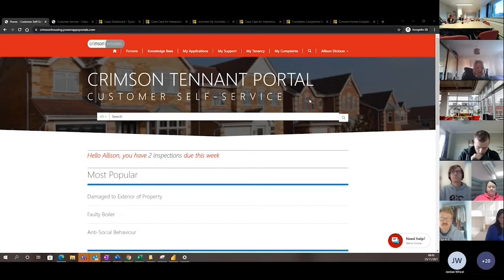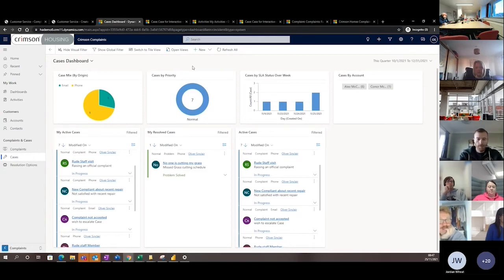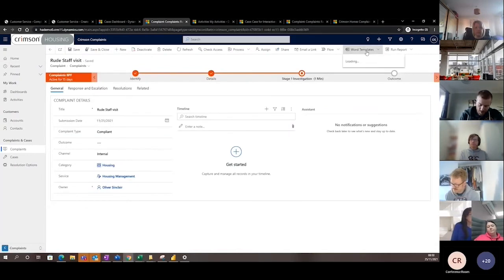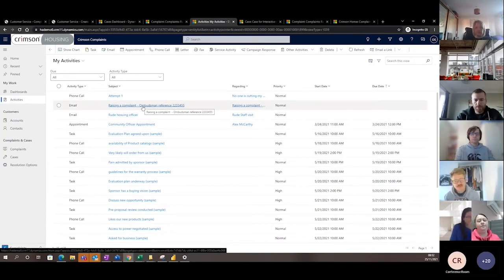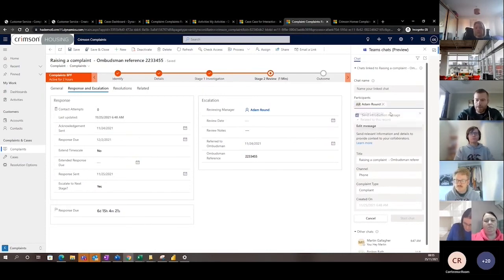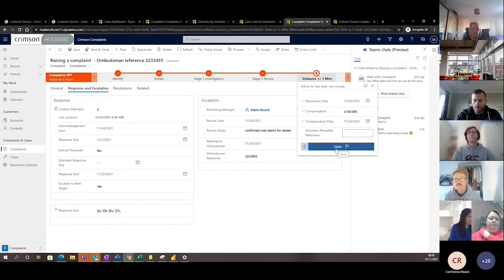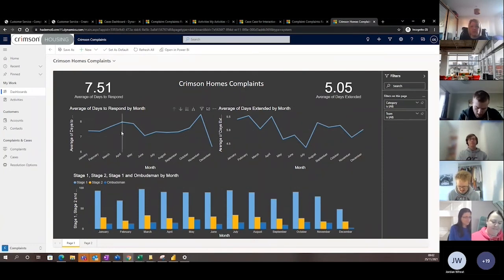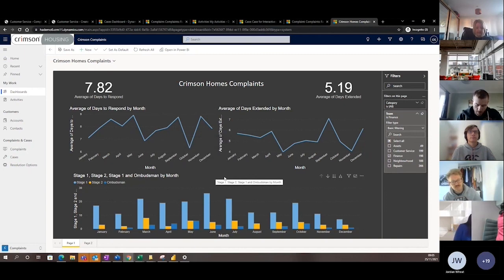Crimson Housing | Microsoft Dynamics 365 Demo - Customer Complaints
Help to manage and resolve customer complaints within housing associations with Dynamics 365 and the Power Platform

Want to find out more? Request a FREE 15 minute discovery call